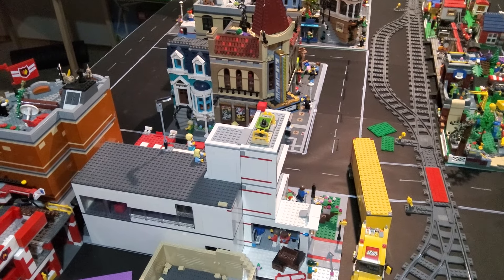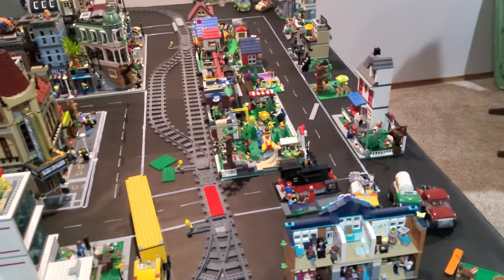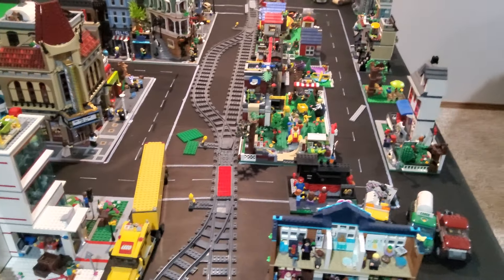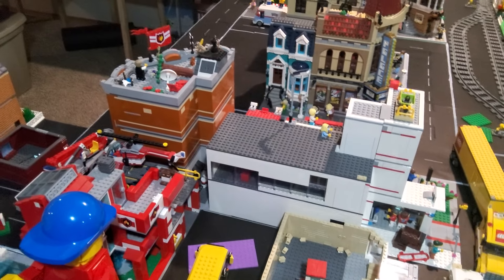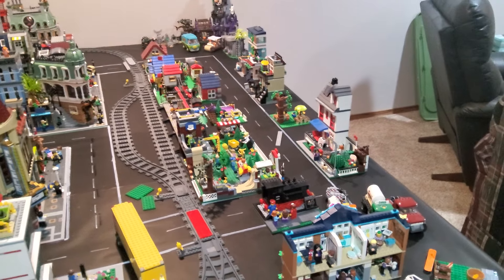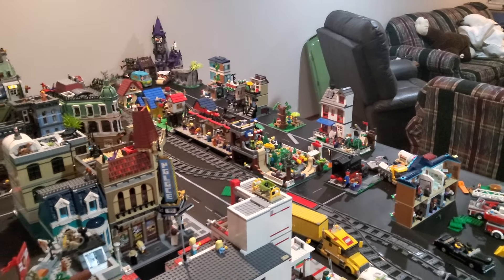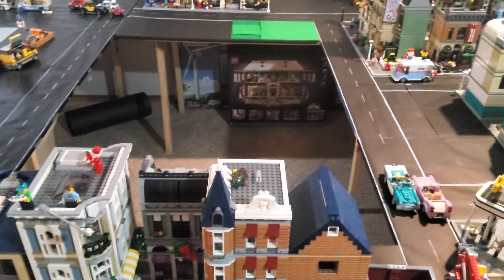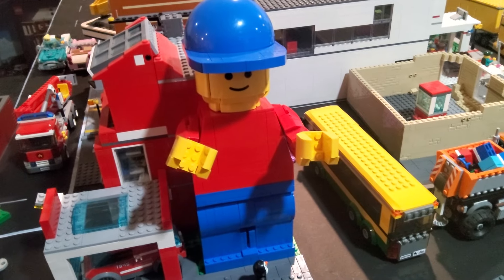Lego City Update March 2024.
This is my lego city update for March of 2024 which I don't know what is next for the city as I had a medical problem a few days ago and I am still slowly recovering from that and I still need to finish the spiderman art set still so at the moment the city is 100% on hold. So I hope you guys are OK with that. I don't know when the videos will be next for a few weeks. Facebook